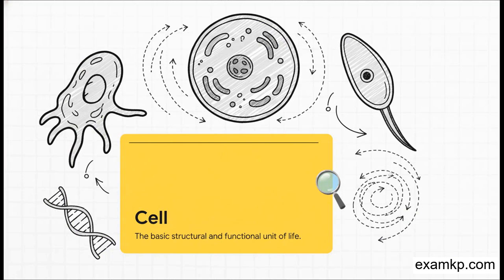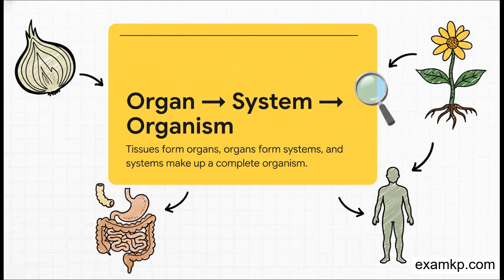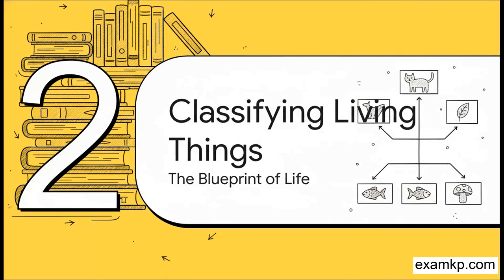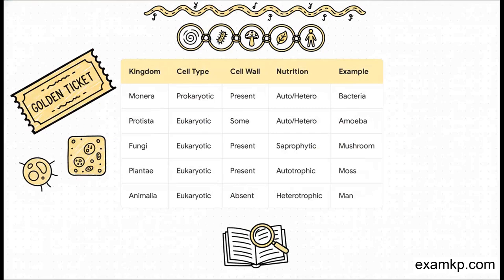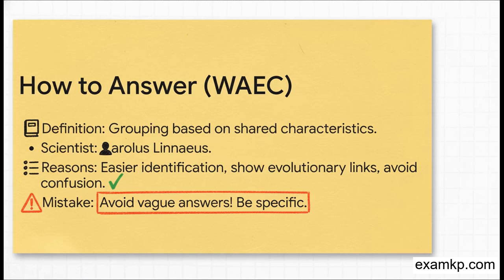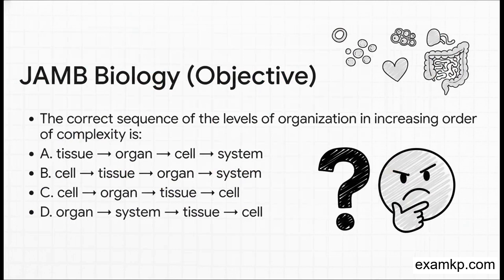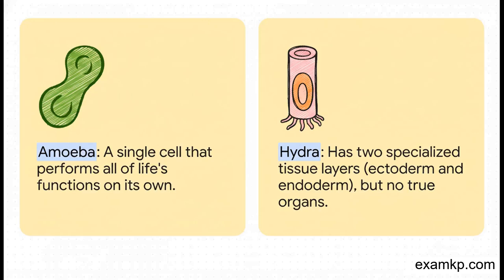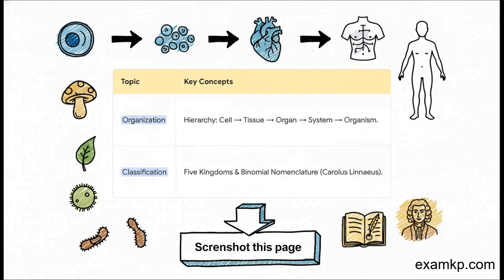Organisation of Life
In this video, we explore how living things are structured — from cells to tissues, organs, systems, and the complete organism. Learn the differences between plant and animal cells and how life is organised for efficient functioning. Perfect for WAEC, NECO, and JAMB Biology students.

👉 Visit examkp.com for more Biology tutorials and exam practice.